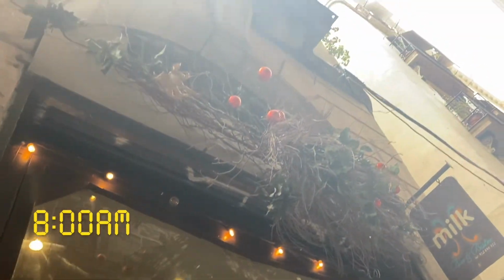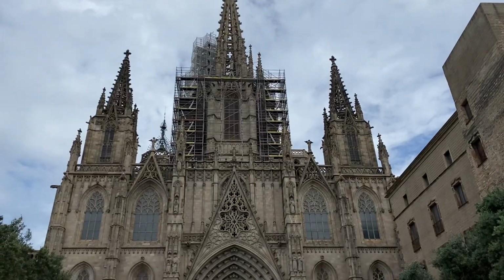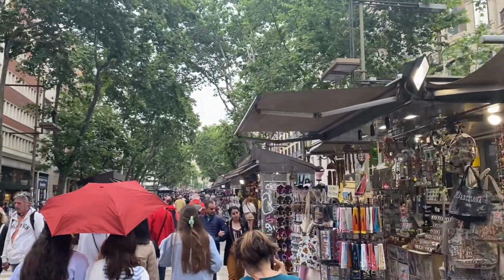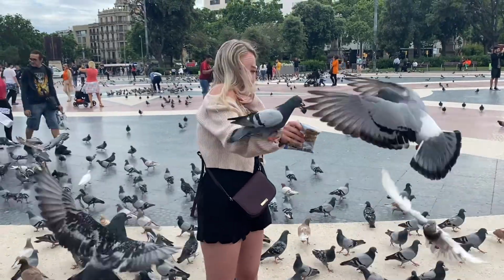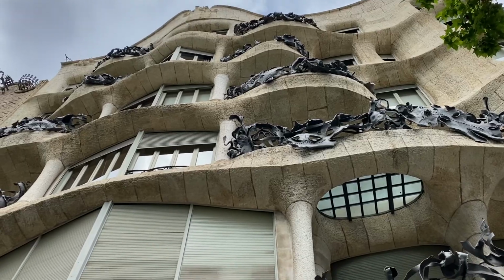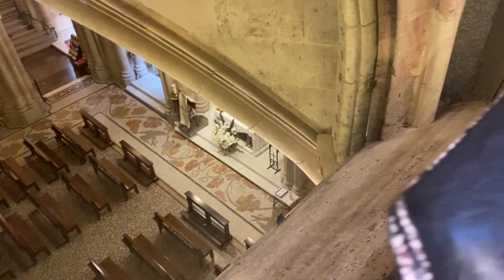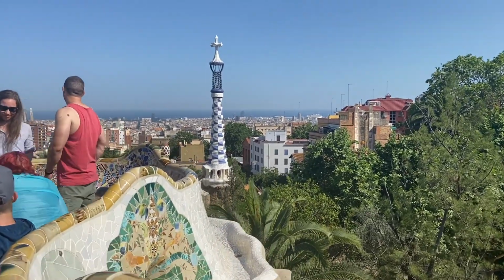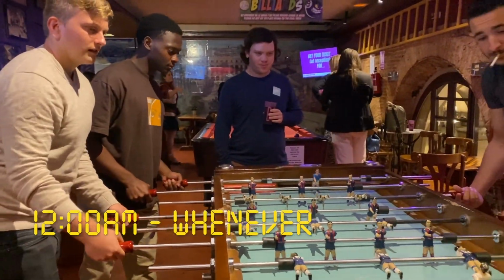24 Hours in BARCELONA | Top Sights and Best Food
Barcelona is one of the most travelled cities in the world, and is the most popular city in Spain. This is a vlog about how to spend 24 hours in Barcelona to have a great time. It’s not possible to hit all the sites in Barcelona in such a short time, we missed big ones like Barceloneta and Magic Fountain, but we still managed to get a lot done in these 24 hours.

0:00 - Intro
0:16 - Brunch
0:25 - Parc de la Ciutadella
1:04 - Gothic Quarter
1:37 - Placa Reial
2:02 - La Rambla
2:16 - La Boqueria
3:05 - Placa de Catalunya
3:30 - Casa Batllo/Casa Mila
4:30 - Sagrada Familia
5:36 - Carmel Bunkers
5:59 - Parc Guell
6:28 - Tapas
7:14 - Nightlife
7:37 - Outro